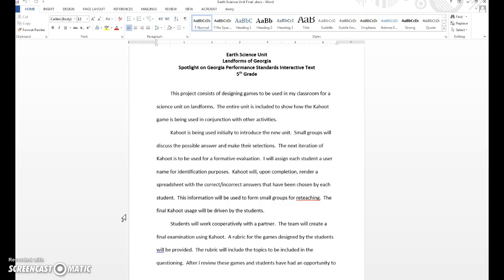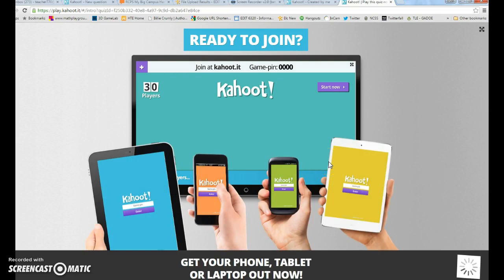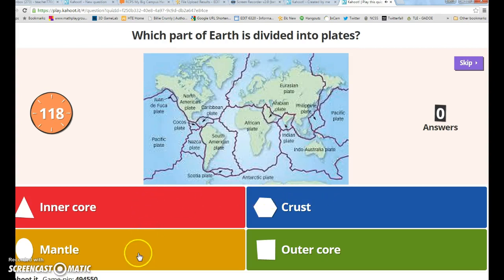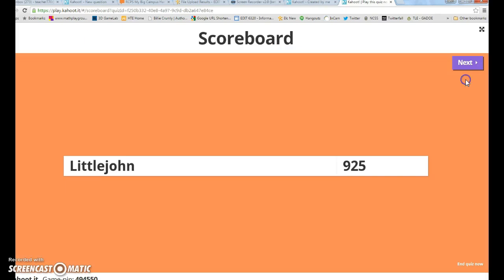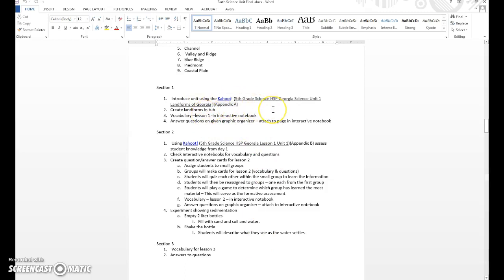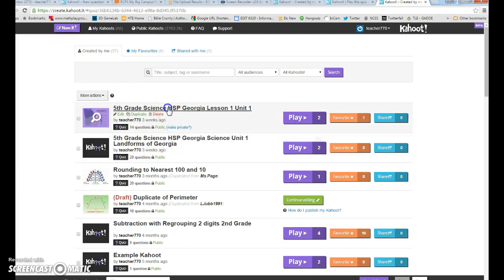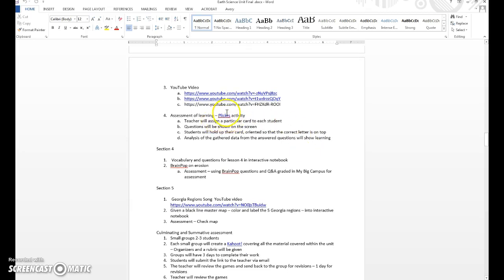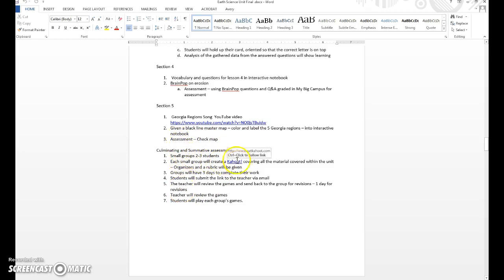Gamification - Lesson Design using games